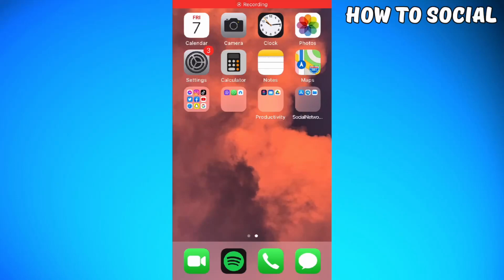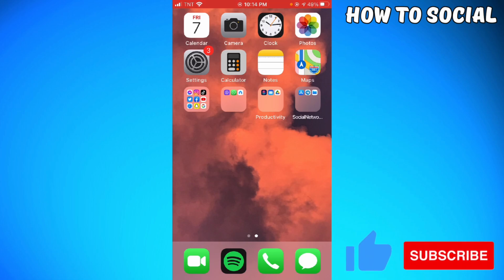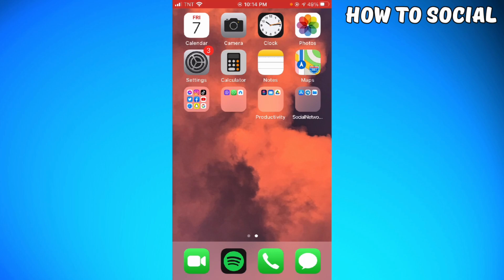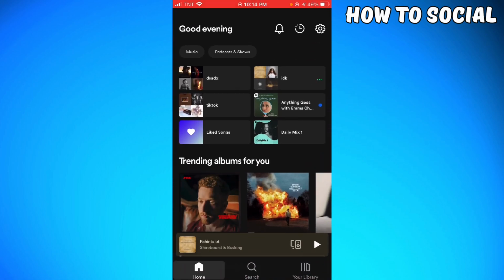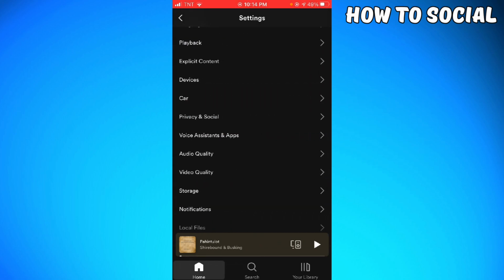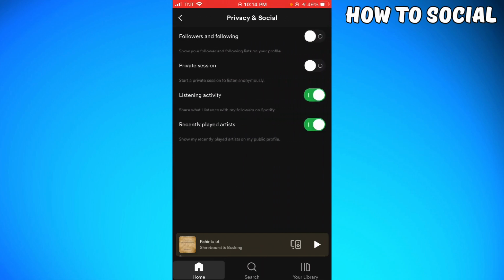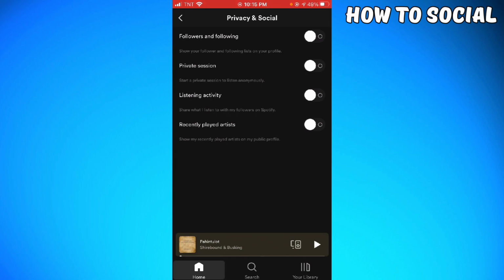How To Delete Recently Played On Spotify (2023 Guide)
Learn How To Delete Recently Played On Spotify (2023 Guide). In this tutorial, you will learn how to delete your recently played tracks on Spotify in 2023. This can be useful if you want to clear your listening history or if you don't want others to see what you've been listening to.

Here's how to delete your recently played tracks on Spotify:

Open the Spotify app on your mobile device.
Tap on the "Home" tab at the bottom of the screen.
Scroll down to the "Recently played" section.
Find the track or tracks you want to delete.
Swipe left on the track to reveal the "Remove" button.
Tap on "Remove" to delete the track from your recently played list.
Alternatively, you can also clear your entire recently played list by following these steps:

Tap on the three dots icon in the top right corner of the screen.
Select "Remove all" from the menu that appears.
Confirm that you want to clear your recently played list by tapping on "Clear" when prompted.
That's it! You have successfully deleted your recently played tracks on Spotify. You can now enjoy listening to music without worrying about your listening history.